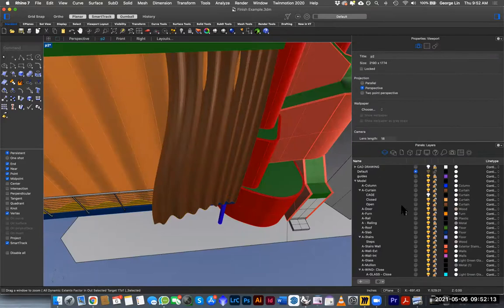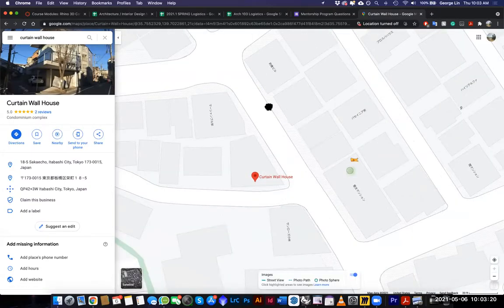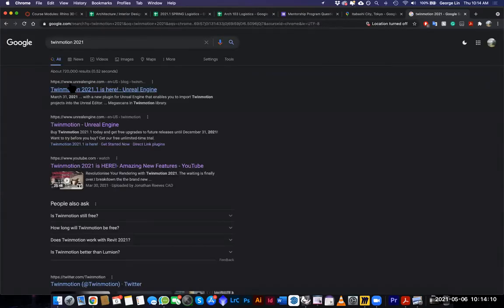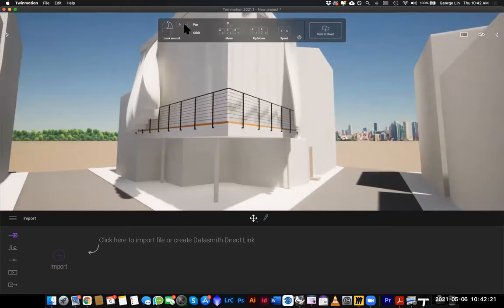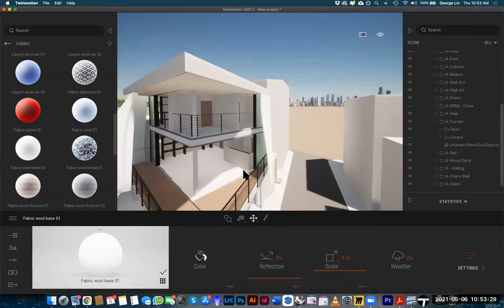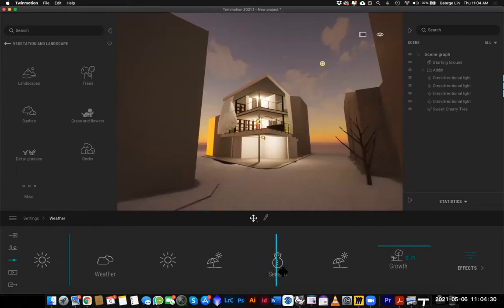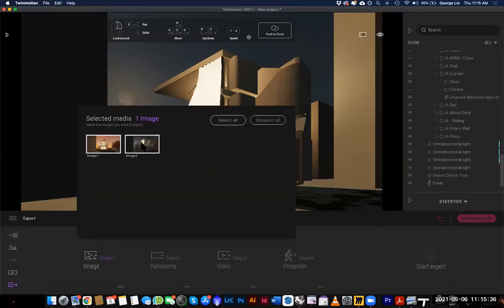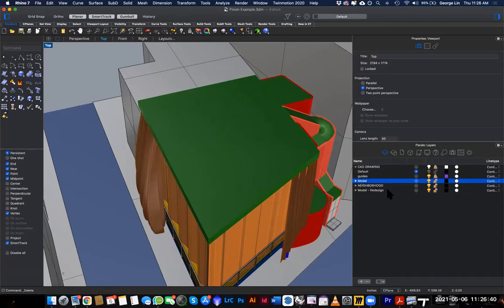Twinmotion Rendering Using Rhino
Rhino renderings using Twinmotion + Direct Link Plugin